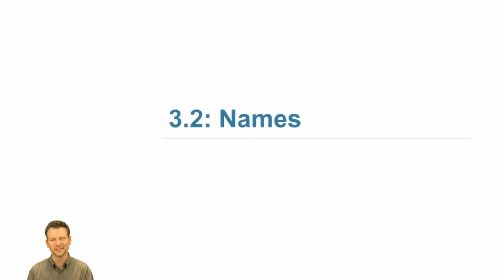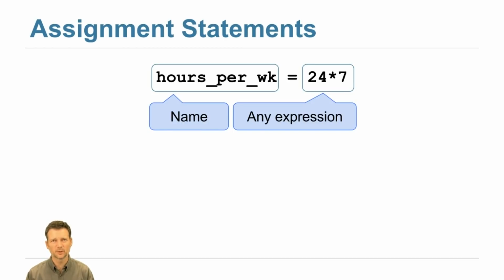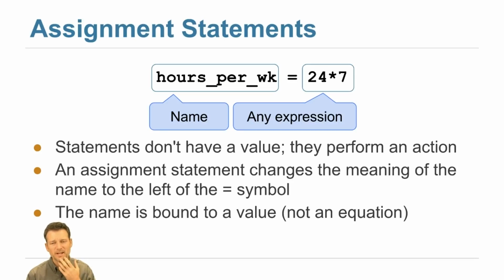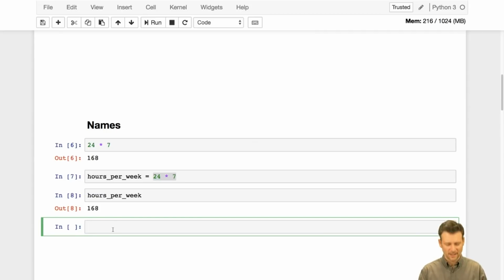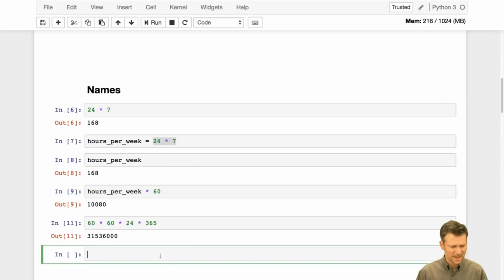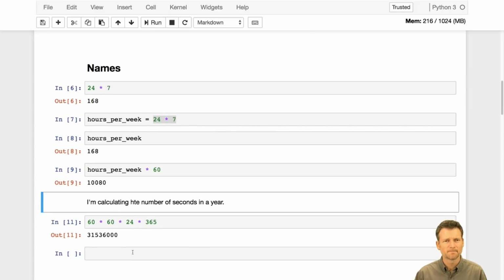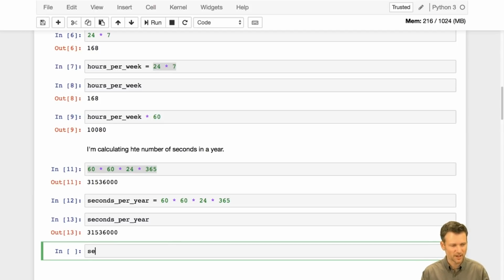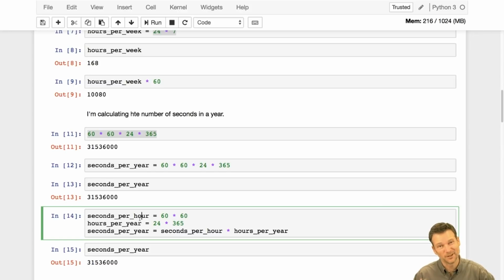3.2 - Tables: Names